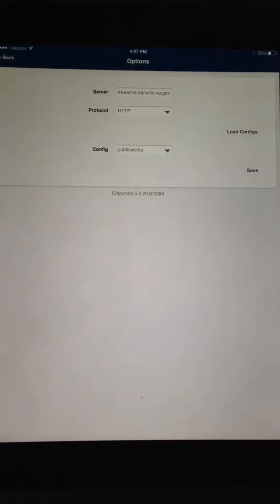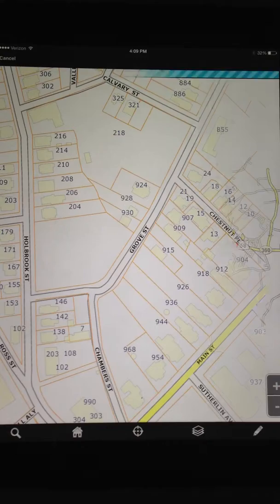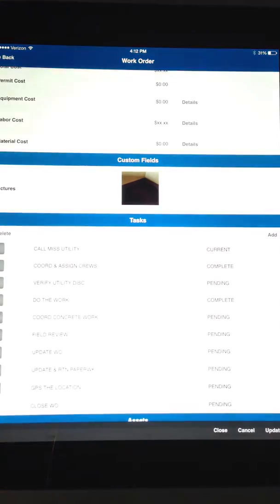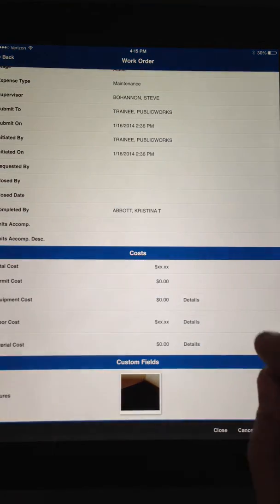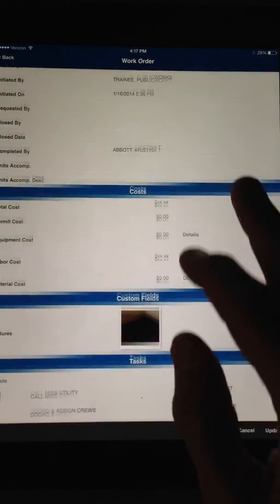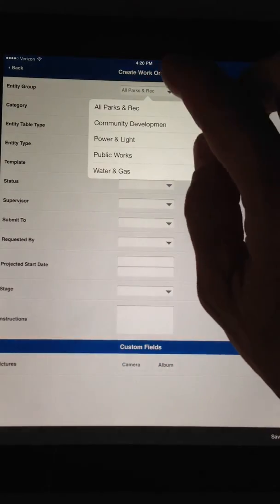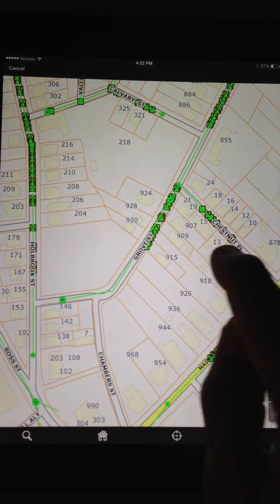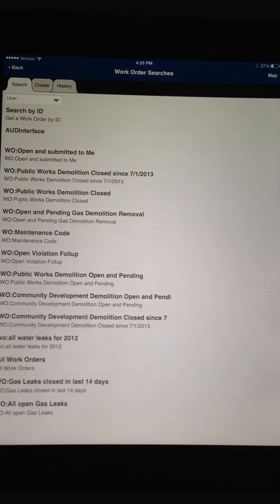Danville Training - Using Work Orders - iPads